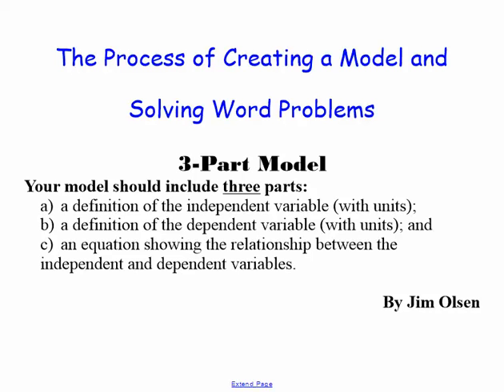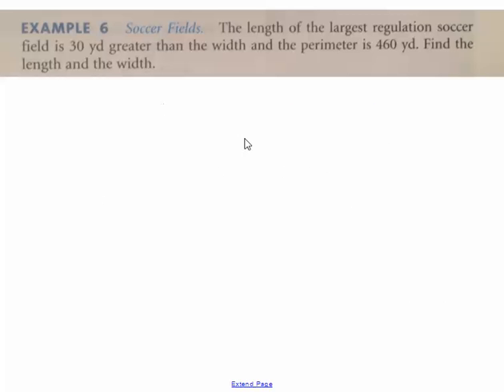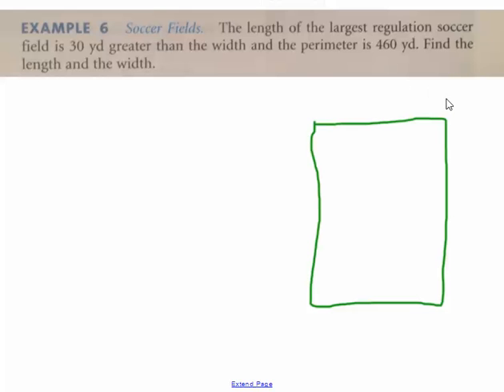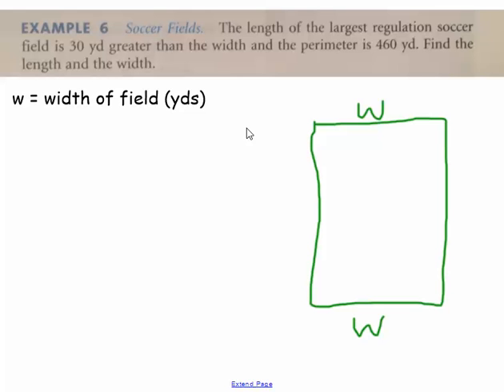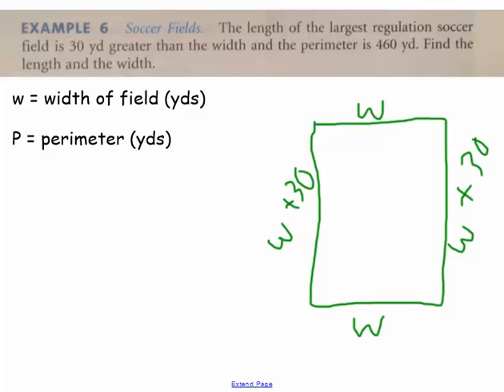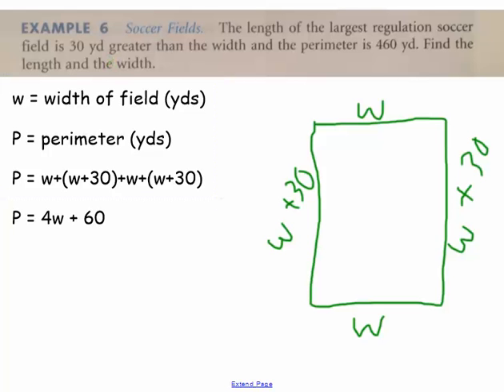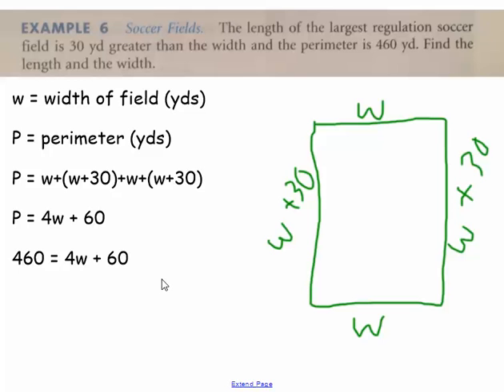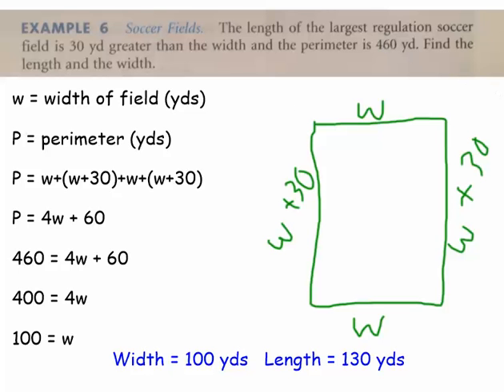The Process of Creating a Model (for Word Problems)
In this video I solve a word problem by creating a 3-part model. I solve a problem about a soccer field. This is the first of two videos.